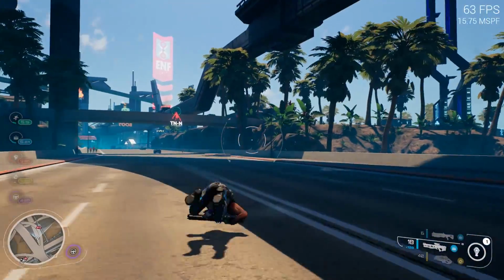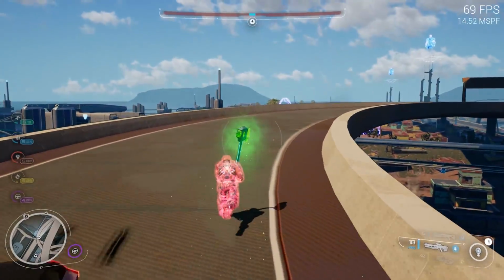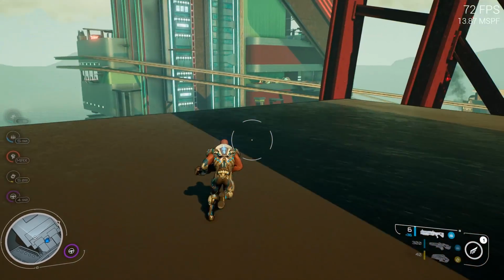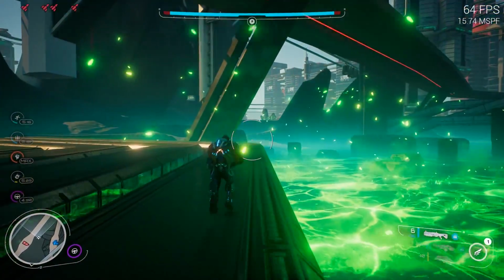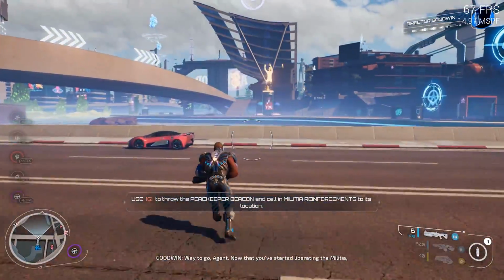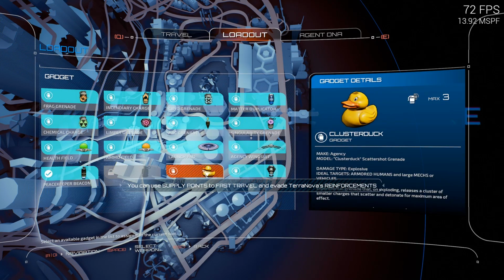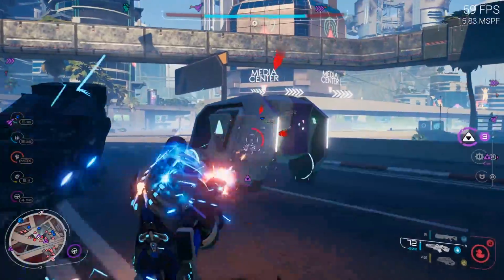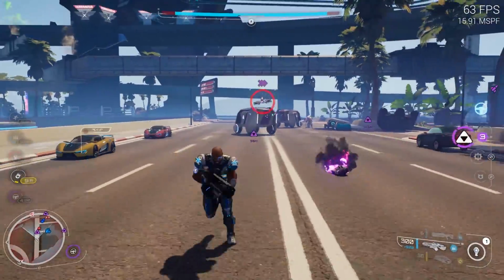Crackdown 3 NEW FREE Flying High Update - Wingsuit, Elemental Forge, And More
A new update for Crackdown 3 dropped recently and brings some awesome new weapons and gadgets to the game. We take a look at the new wingsuit, elemental forge and its four different melee weapons, the cluster duck grenade, agency peacekeeper beacon and more.